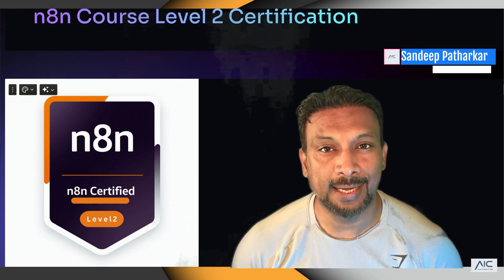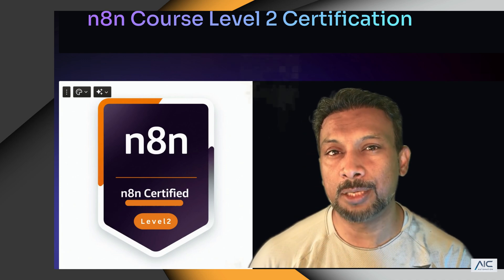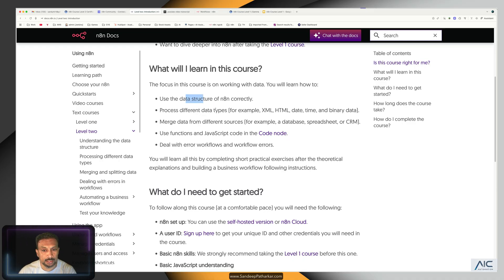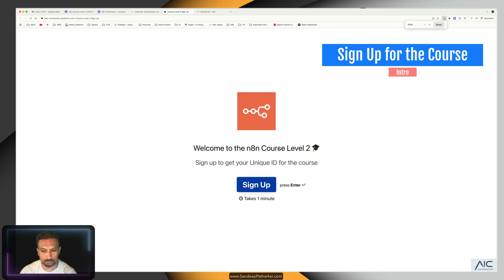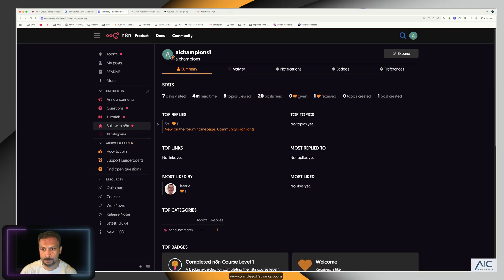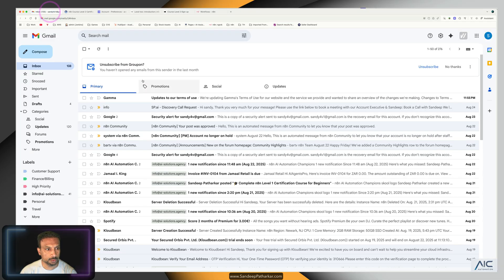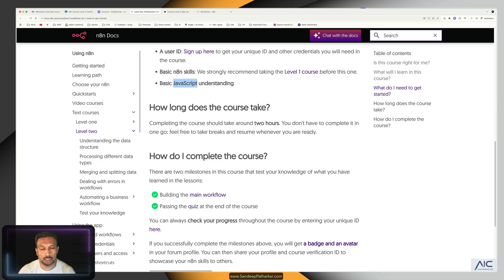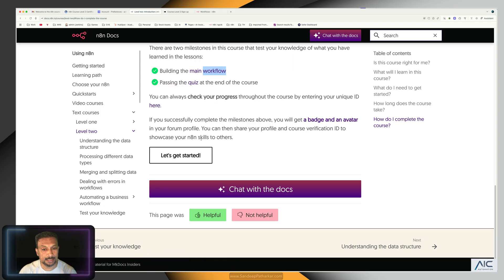🚀 n8n Level 2 Certification: Introduction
🌍 COMMUNITY and Blueprints on Skool

📚 SUMMARY
This course takes you from beginner to n8n Level 2 certified with:
✅ Video walkthroughs for every module
✅ Topics covered in detail with real examples
✅ Quizzes to test your knowledge
✅ Workflow JSONs for each chapter

✅ Official n8n Level 2 Badge at the end 🎓

👋  ABOUT ME
Hey everyone, I’m Sandeep Patharkar. I specialize in AI automation, AWS, and data engineering, helping businesses replace repetitive work with smart systems that scale. I used to work endless hours, but AI and automation transformed how I work—and now I share those insights so others can create freedom and growth too.

⌛ TIMESTAMPS
0:00 Intro
0:30 What we will Build
1:00 Who is this Course For
1:15 What will you Learn?
1:57 How to Sign-Up for the Official Level 1 Course / Certification
3:15 Welcome Email
3:40 Pre-Requisites